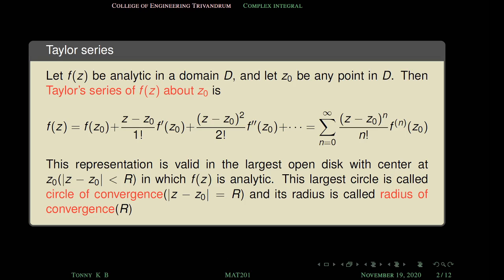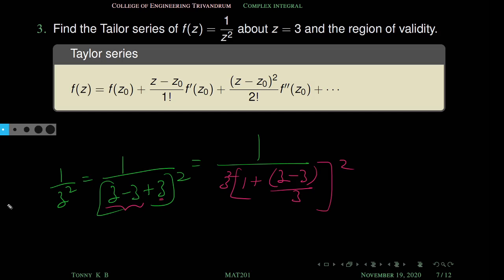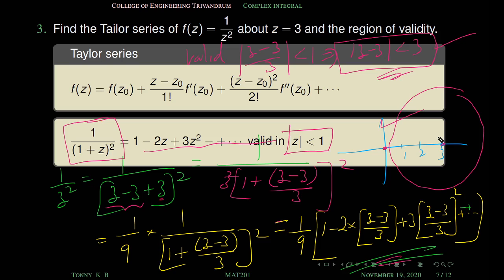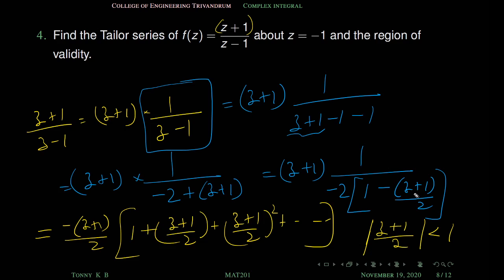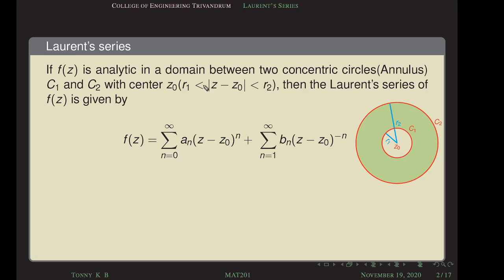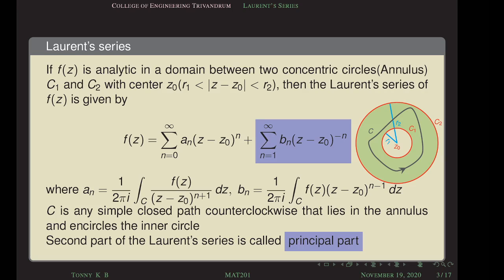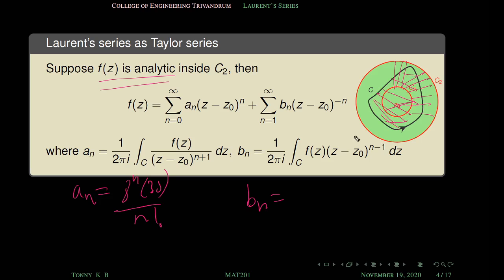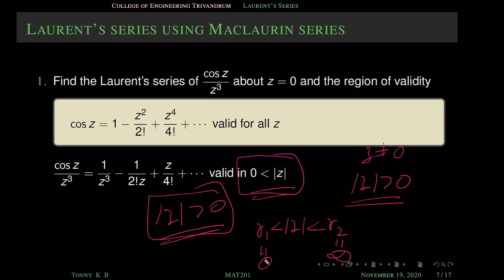Live_Laurents series_intro